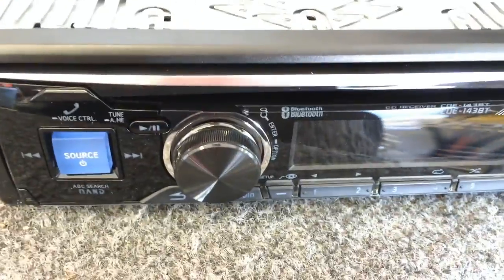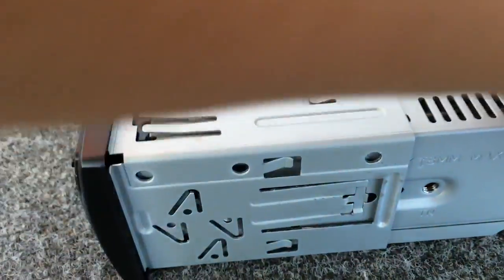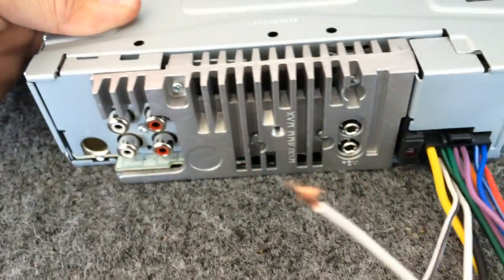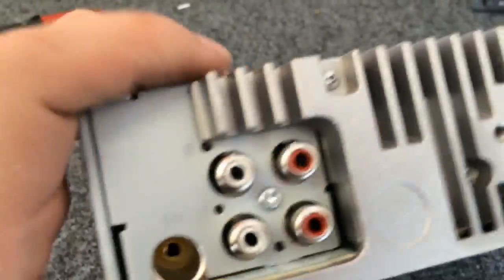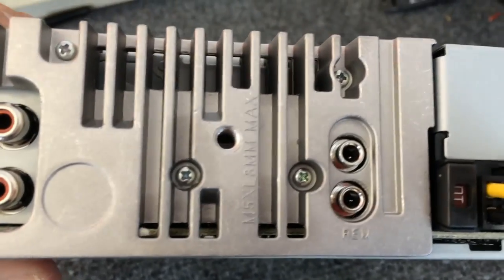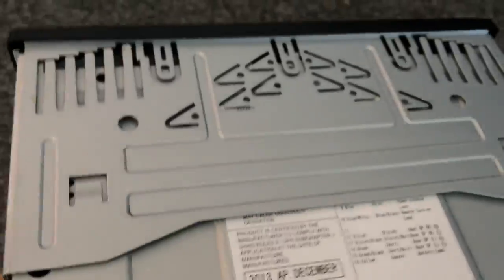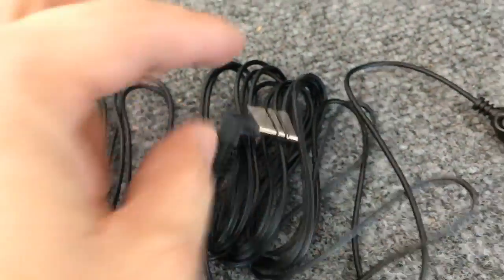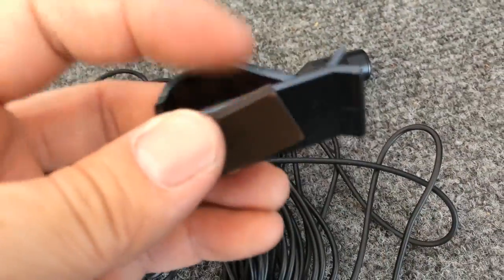Alpine CDE-143BT Advanced Bluetooth CD Receiver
Advanced Bluetooth CD Receiver
50W x 4 High Power Amp
Built-in Bluetooth Module
Advanced Bluetooth Functions (BT Plus)
BT Audio Streaming
CD-R/RW/MP3/WMA/AAC Playback
High Speed USB Connection for iPod or USB sticks
Made for iPod and iPhone
App Direct Mode
3-Band Parametric EQ
High-pass Filter
24-Bit DAC
Steering Wheel Remote Control Ready
KTP-445A Power Pack Ready
2 PreOut (2V)